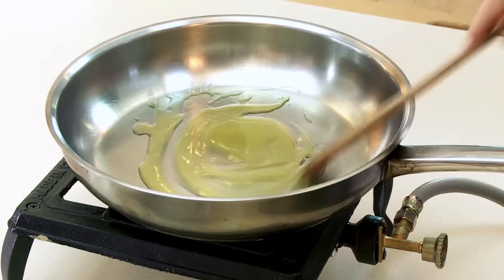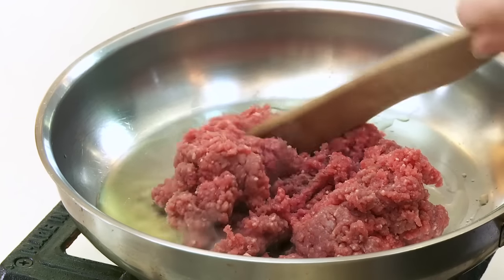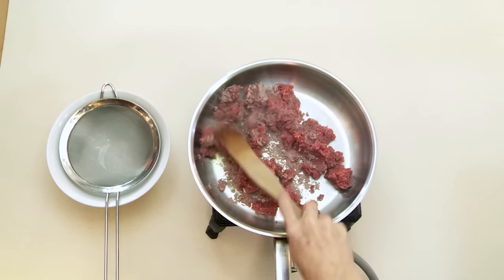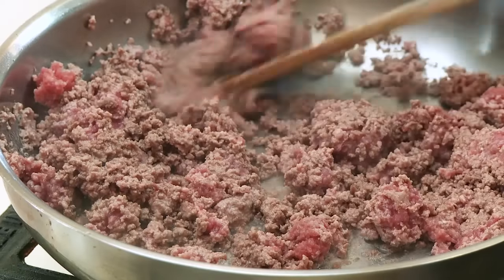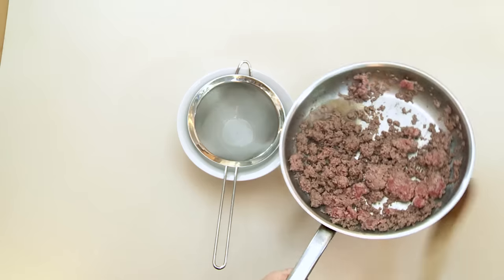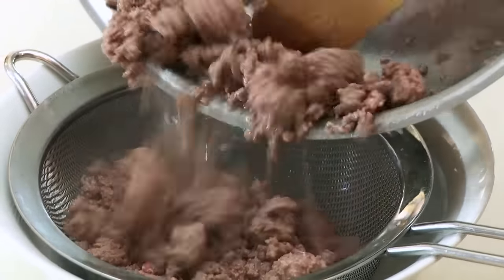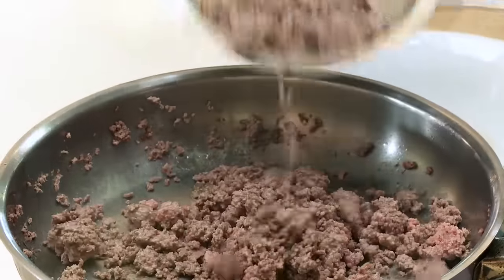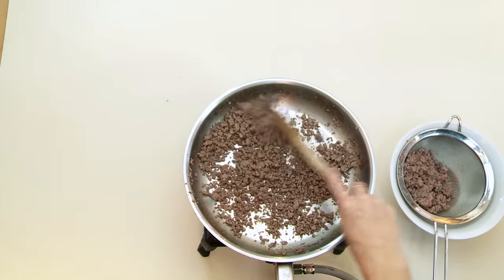How to cook perfect mince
Browning mince is essential to bring our flavour and colour to dishes. To ensure it doesn't stew, often we say cook in two batches. In this video, Allyson Gofton explains why this is so important and shows us how to remedy the dish if your mince starts to stew.